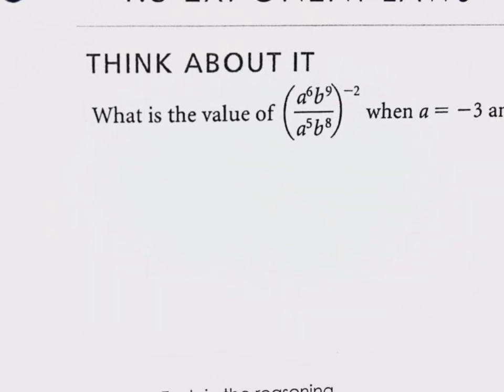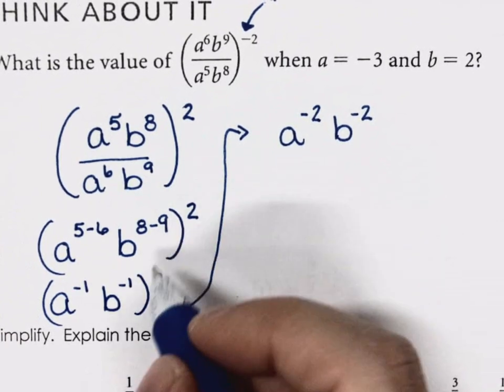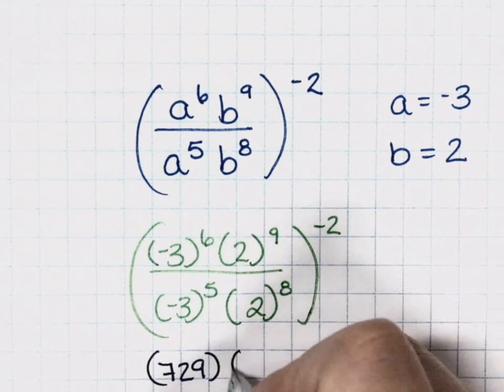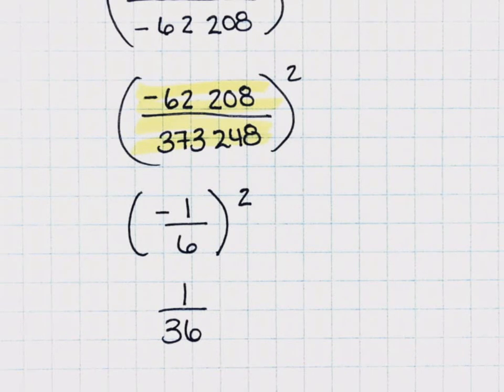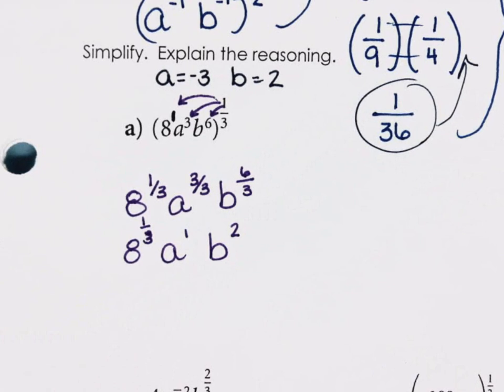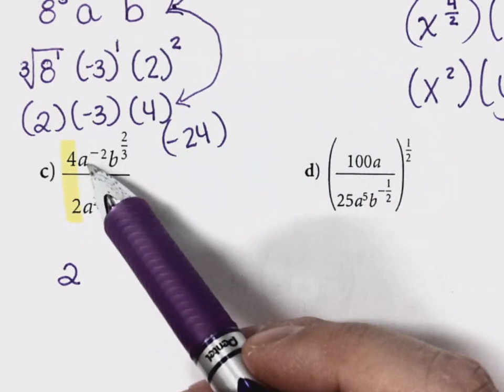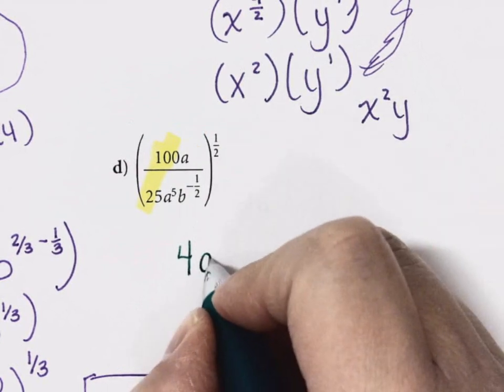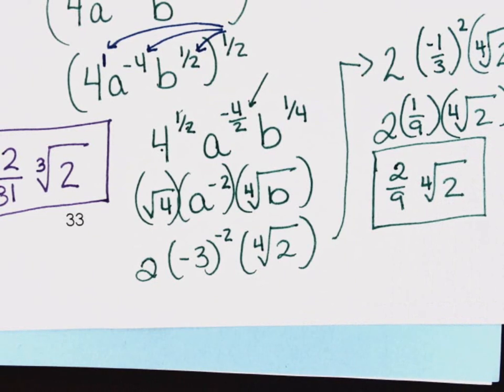4 8 Substitution